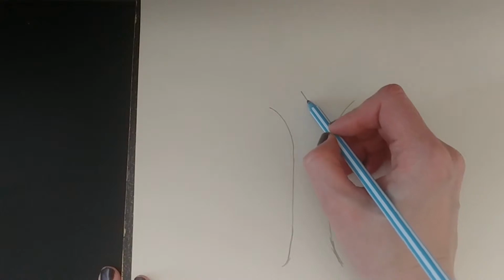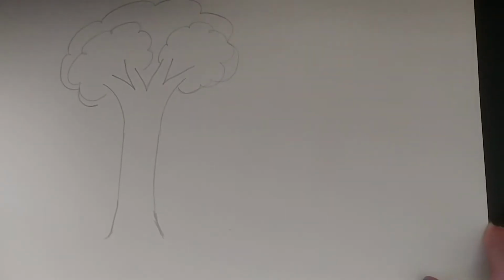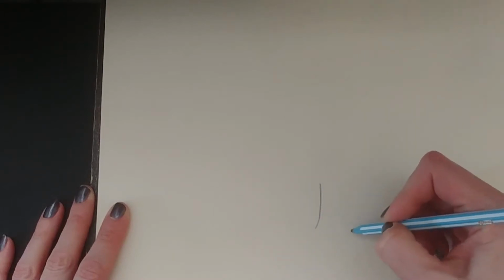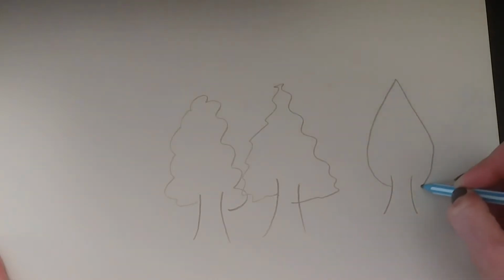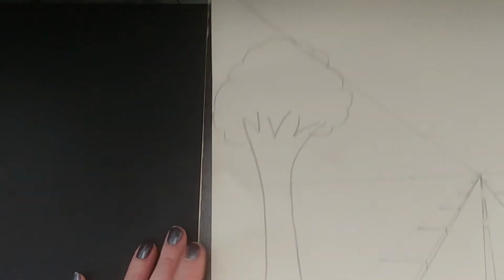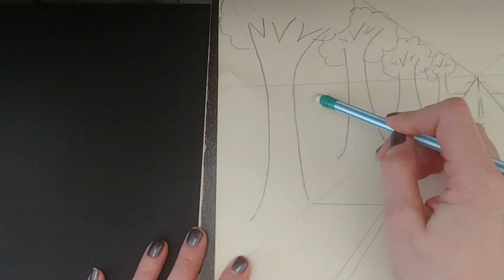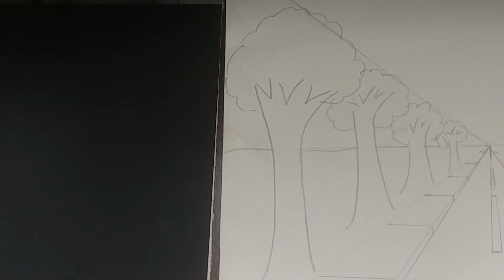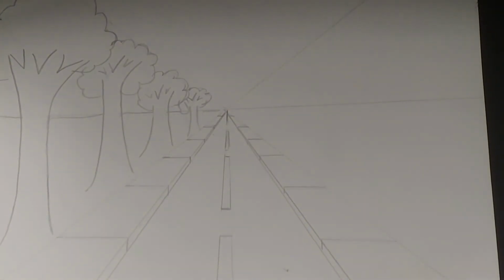1 pt Perspective part 2